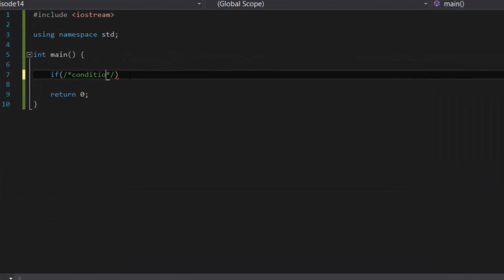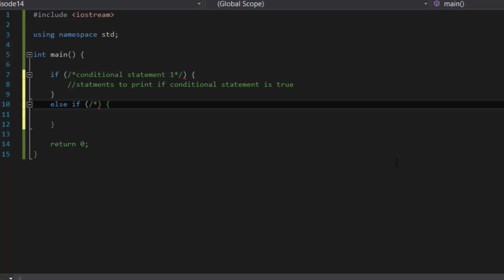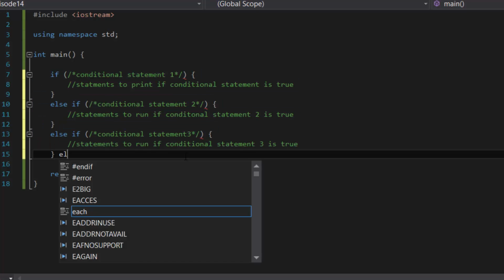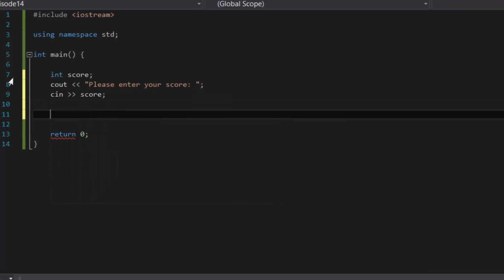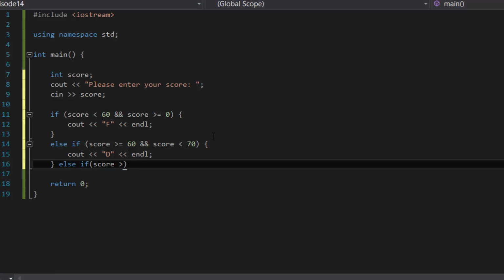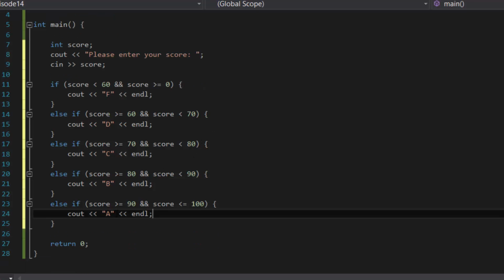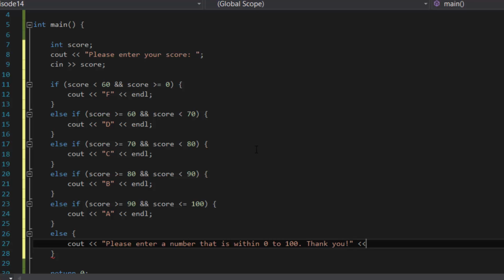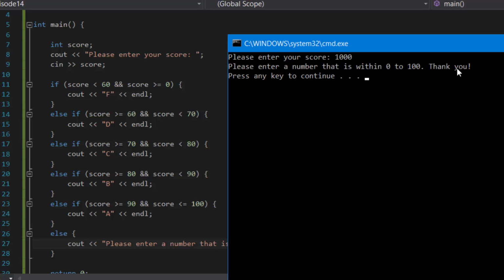C++ Programming Tutorials - 14 - More on If Else Statements - Eric Liang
Learn more on how to use if else statements to do multiple conditional statement checks by adding else ifs to the existing if else statement.